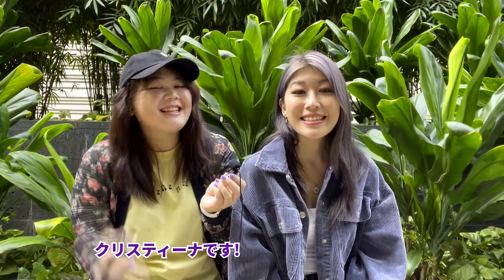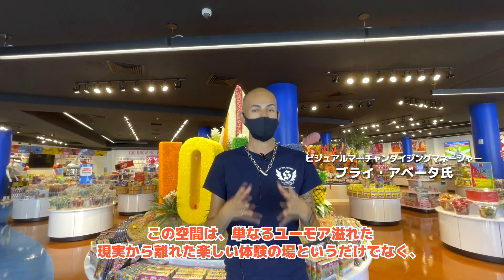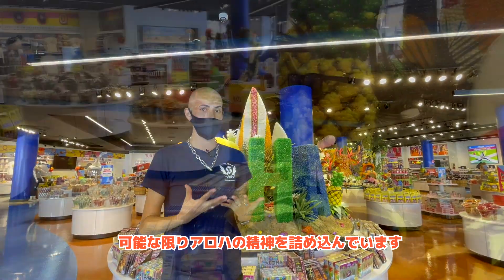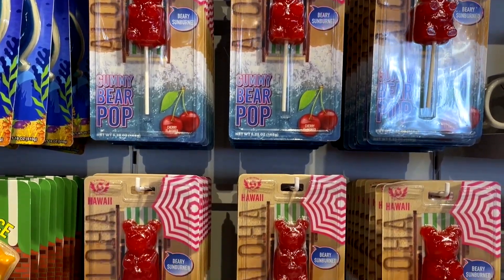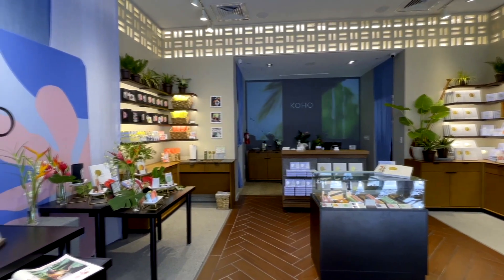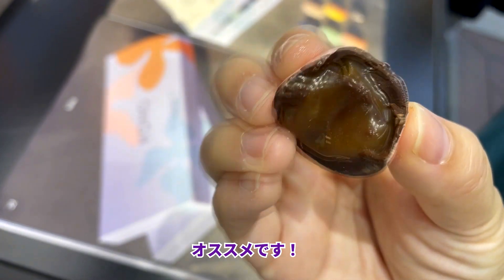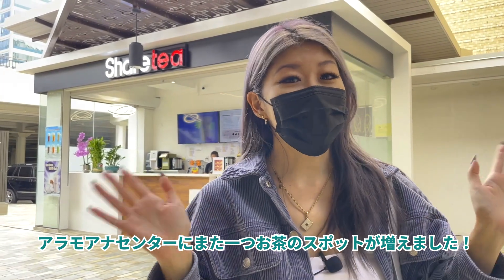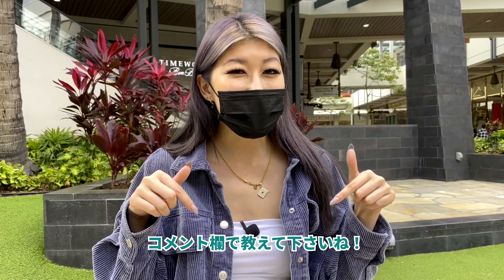お土産探しが楽しくなる！アラモアナセンターに最新ショップ続々登場 [Myハワイ]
ハワイ最大、世界でも最大級のオープンエア・ショッピングセンター、アラモアナセンターで最近オープンしたお店をご紹介します。新しいお土産探しにもピッタリです！

0:00 イントロ
0:25 イッツシュガー
2:34 コホ (KOHO)
3:39 ロエベ
4:26 シェアティー
4:37 ミカ
4:48 終わり
関連動画：ハワイの今
「Myハワイ」　ハワイ現地のオンラインメディア
ほぼ毎日新しいハワイ情報を発信しています！ハワイ好きな方、ハワイ旅行予定の方は要チェック！